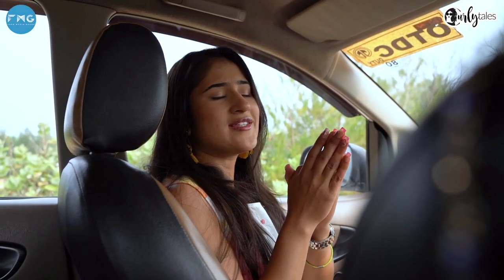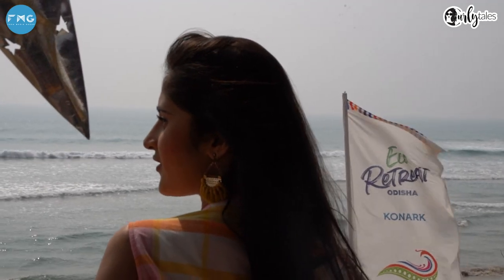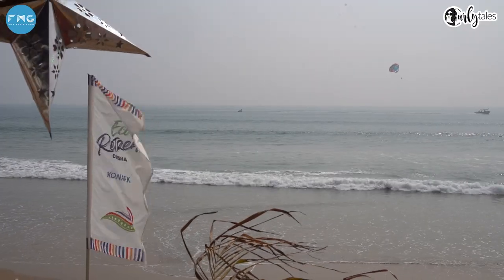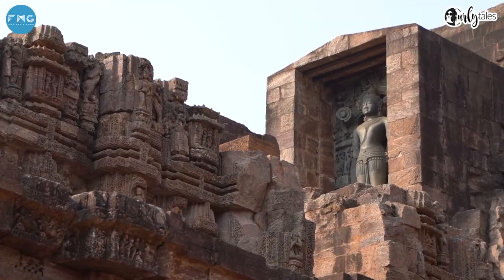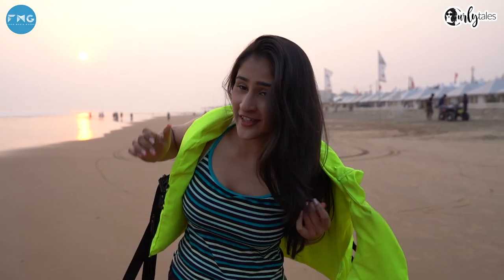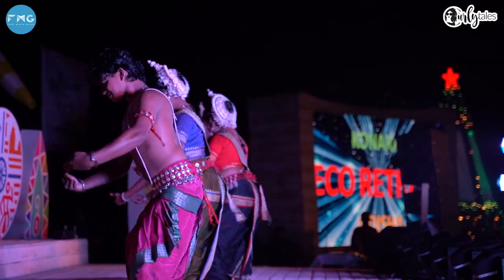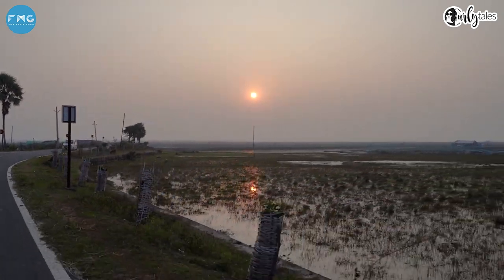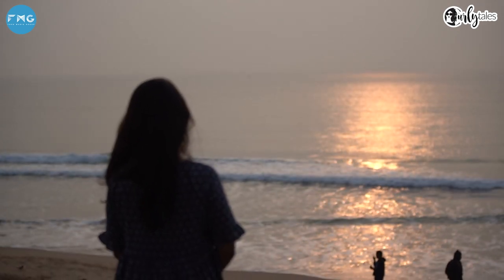Explore Odisha's Best Beach Towns: Konark & Gopalpur | I Love My Odisha | Curly Tales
One fact about Odisha that not many know about, is that it’s home to some of the best beaches in India.
In the third episode of I Love My Odisha, Curly Tales anchor, Bianca Saurastri takes you on a beautiful drive around some of the best beach towns of Odisha. Starting with Konark, a popular site for its world-famous UNESCO World Heritage Site, The Konark Sun Temple. Konark is also a famous site for the luxurious glamping event that is held every year by Odisha Tourism, called the Konark Eco Retreat. Eco Retreat is a 2.5 to 3-month glamping event that is held at different places of Odisha, where you can live in luxury tents across different landscapes of Odisha, from beaches, mountains to even heavenly jungles.
Book Now: ecoretreat.odishatourism.gov.in

After exploring Konark, Bianca headed towards the next leg of her journey, down south of Odisha & made a quick layover in the less explored beach town of Gopalpur. Watching the sunrise here was truly one of the highlights of her journey. Watch the whole video & let us know what you loved the most?